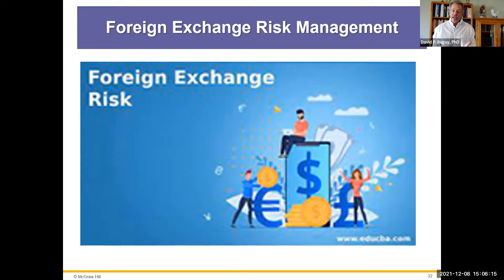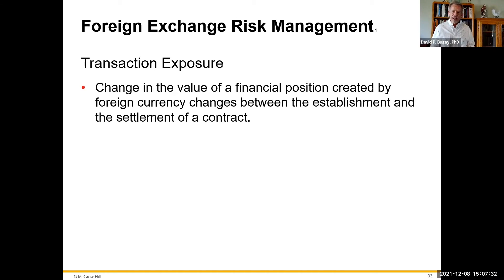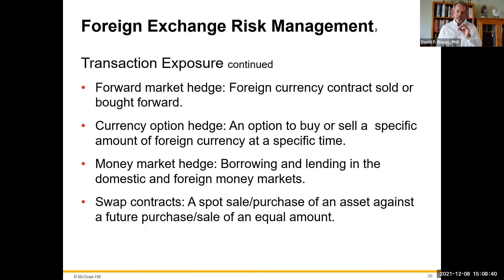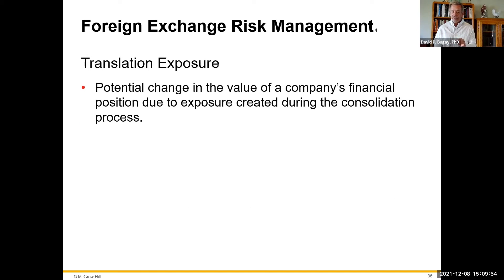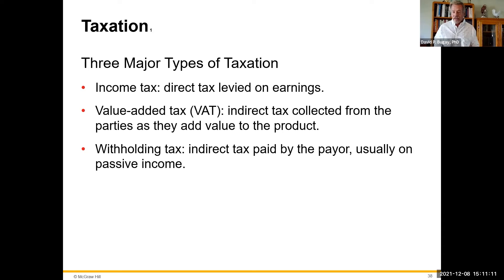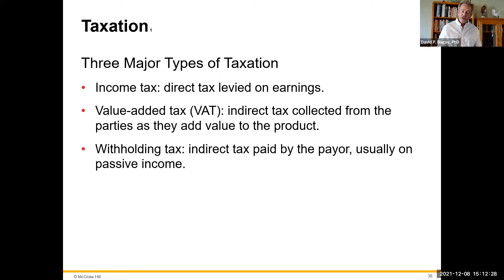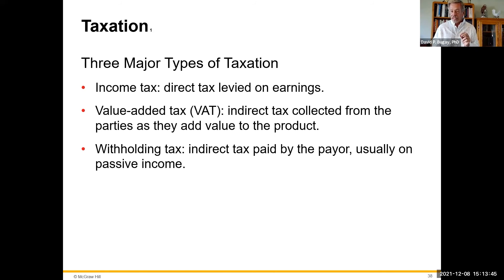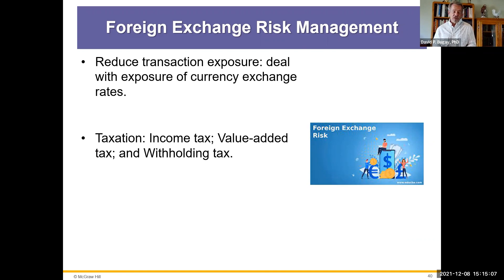Foreign Exchange Risk Management: Int'lBus C15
Financial transactions are exposed at critical points when currency shifts occur and into resolved quickly. The differences in currency rates, inflations rates, and even the open/close aspects of countries in regards to financial transparencies.